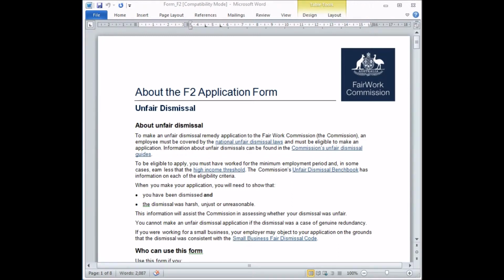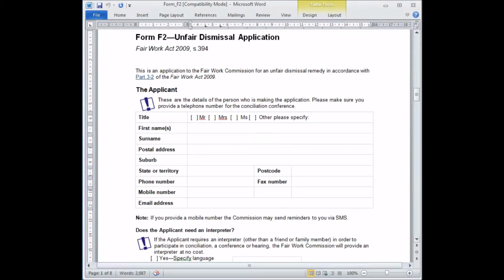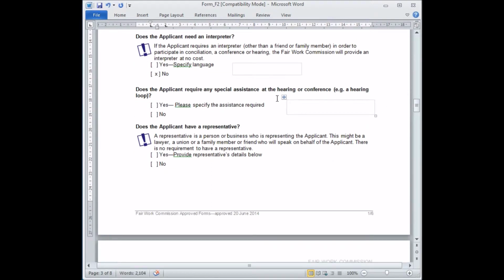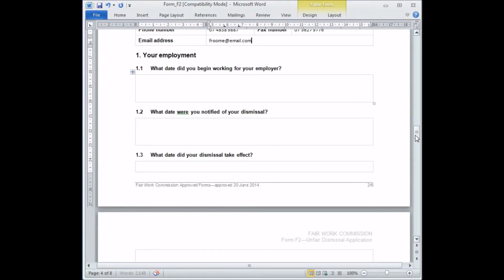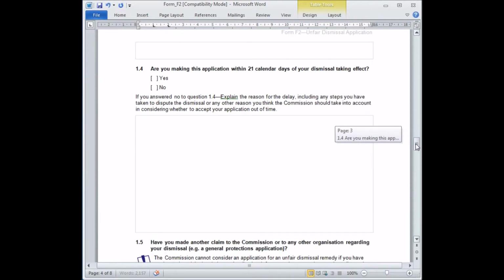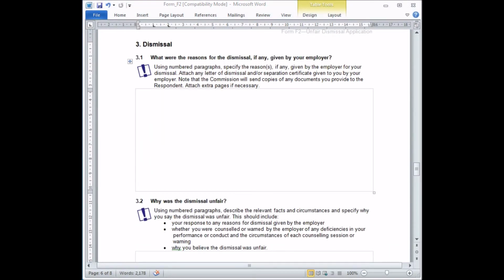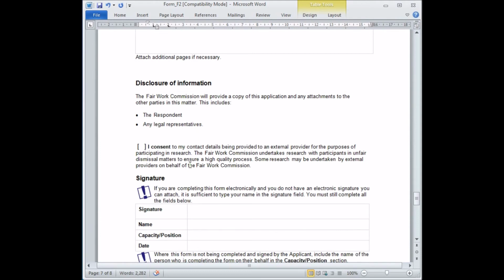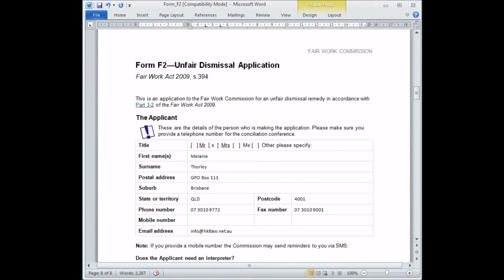How to fill in an Unfair dismissal application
MJT Law tutorial series.  How to fill in a Form F2 unfair dismissal form.